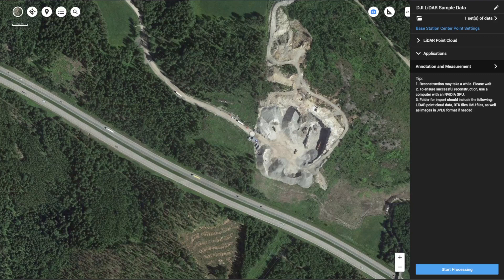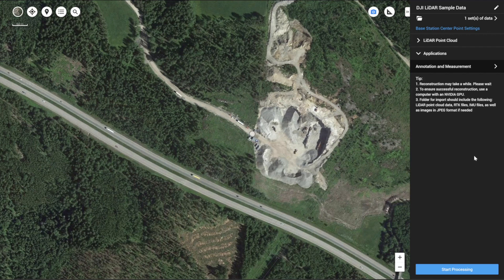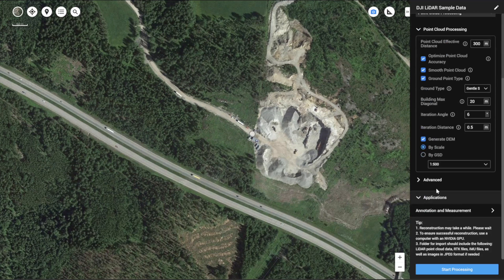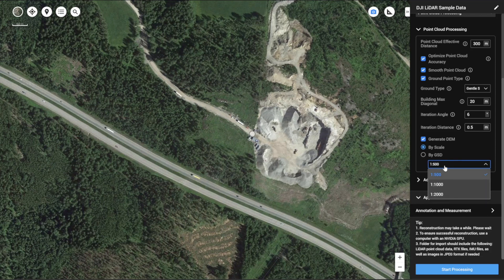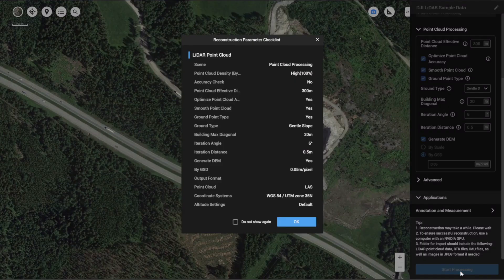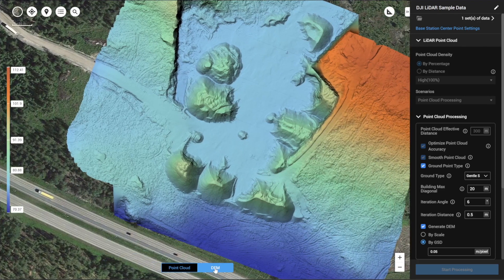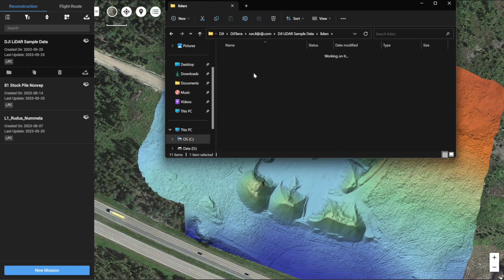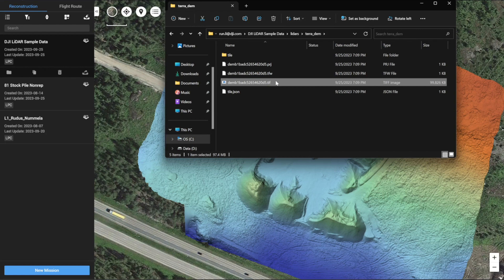Introducing DJI Terra V3.8 Updates (Generating DEM for LiDAR point cloud reconstruction)